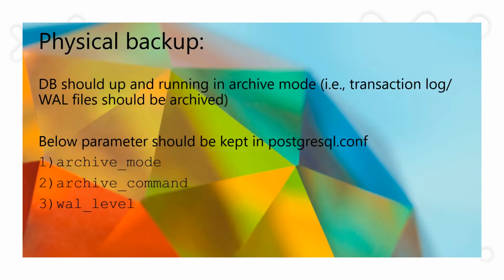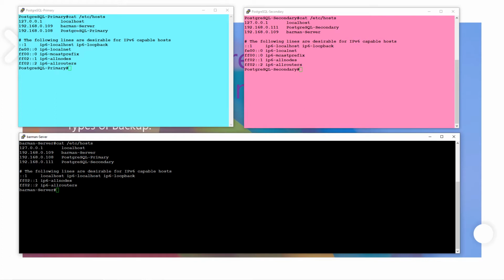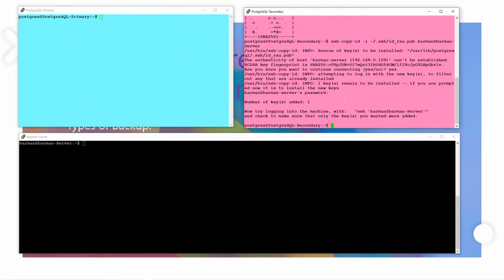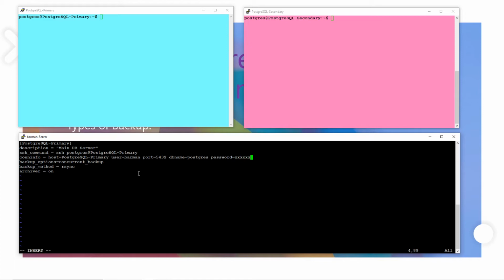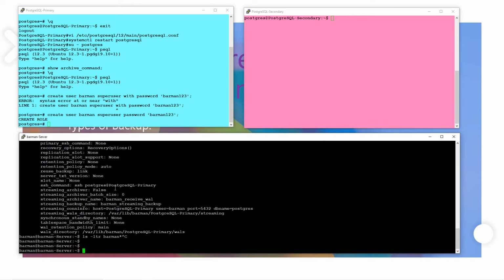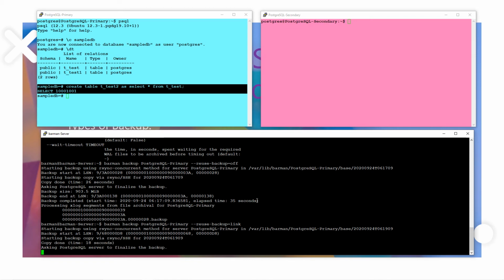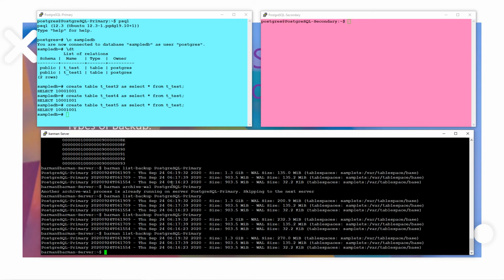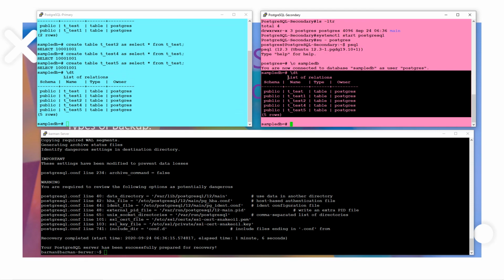PostgreSQL for Beginners - Topic 9 - Part 2 - Physical backup demo using barman tool.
PostgreSQL - Physical backup demo using barman tool.

           Demo covers: -
           1) barman installation
           2) Full DB backup
           3) Incremental backup
           4) archive backup
           5) DB restoration on Secondary DB server.